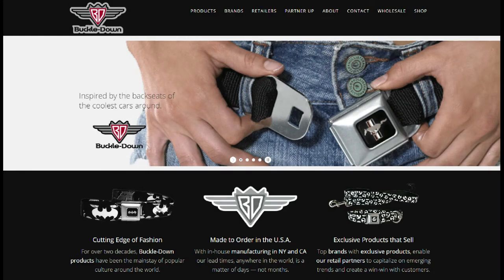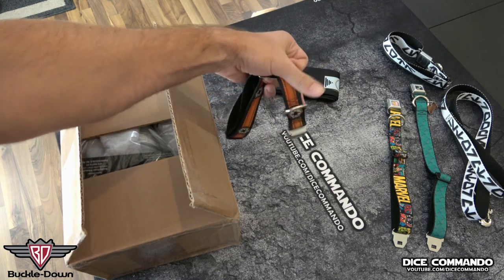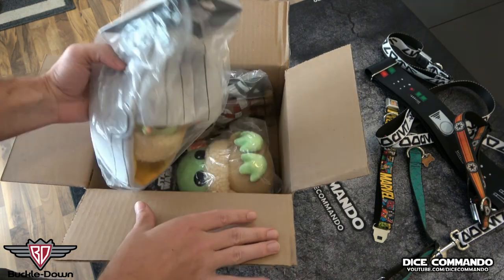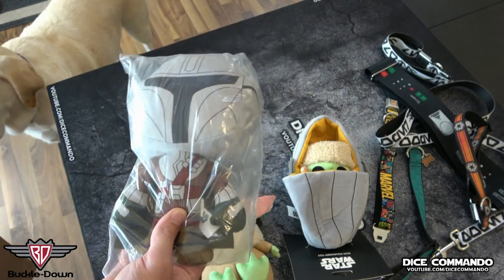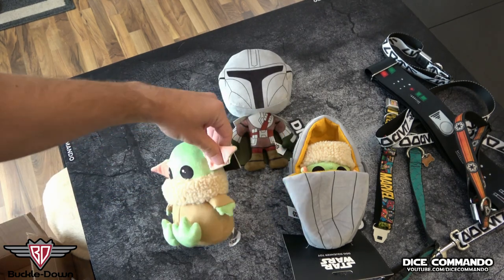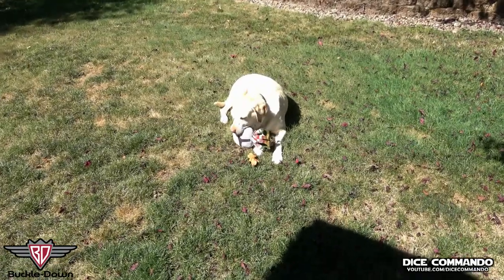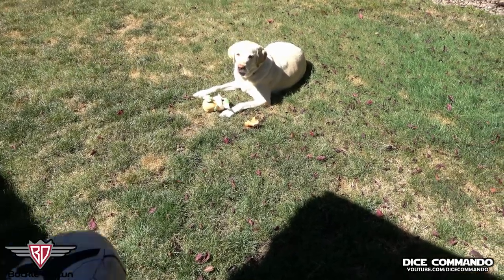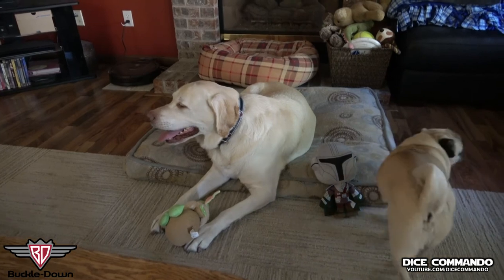Buckle-Down Star Wars | Mandalorian Dog Toys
Baby Yoda and dogs? In the same video?! Yes please!!!

Our friends over at Buckle-Down strike again! They sent Turbo and Diesel some sample of their new line of Mandalorian-theme Dog Toys. Let's check 'em out!

Consider becoming a Dice Commando channel member! Members get access to deck tech and strategy videos, behind-the-scenes content, and can help to create the game-play content for the channel!